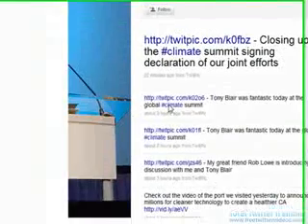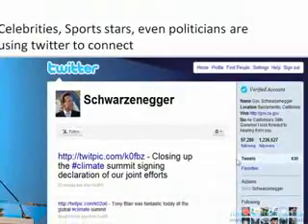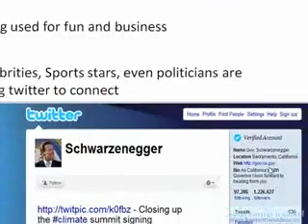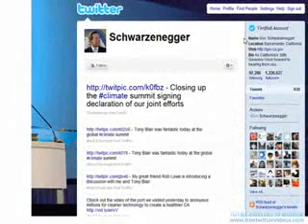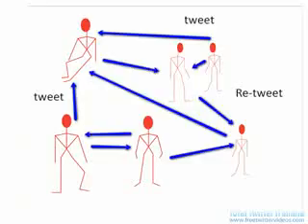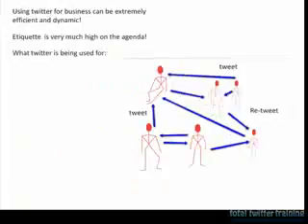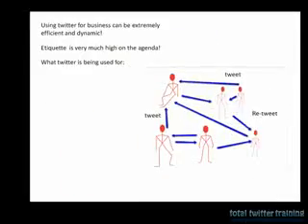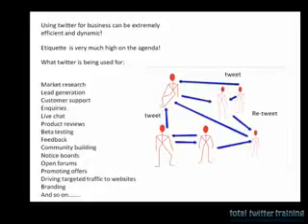Bargain Hunter Warehouse FREE Video Podcast 105 Total Twitter Training Part 5